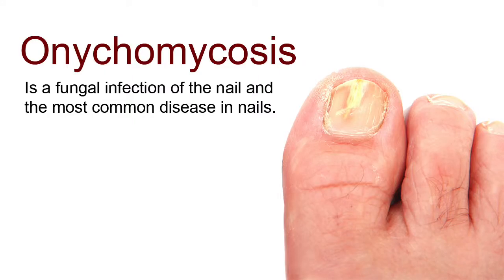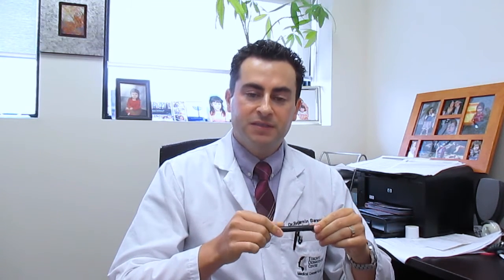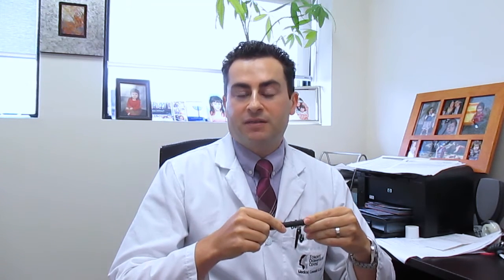What is nail fungus?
What is a Fungal Nail Infection?

The most common infection of the nails is caused by an organism called fungus. Fungal nail infections, or onychomycosis, are more common on the toenails than the fingernails. It occurs in approximately 25% of people age 40, and 40% of older people. Nail fungus is characterized by thickened, discoloured and often deformed nails. It is essentially a cosmetic nuisance with no real risk to your health.

TORONTO DERMATOLOGY CENTRE
4256 Bathurst Street, Suite 400,
Toronto, Ontario M3H 5Y8